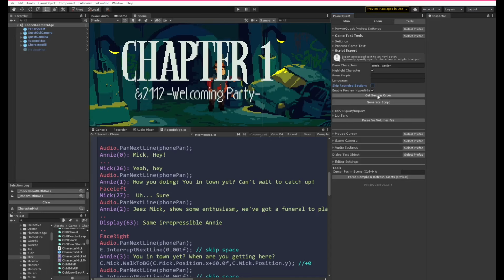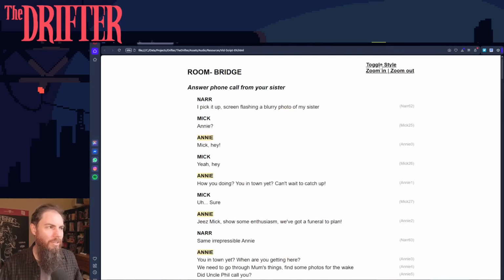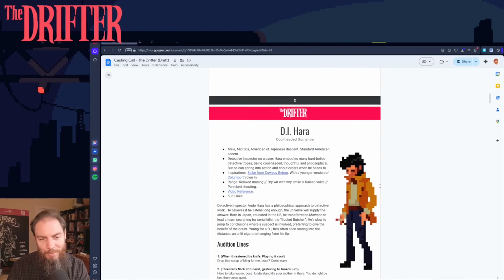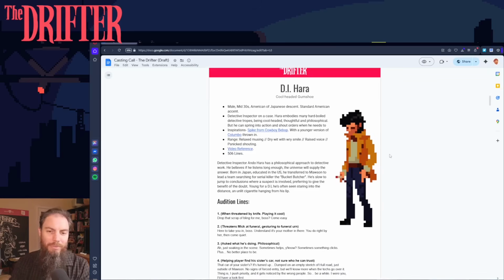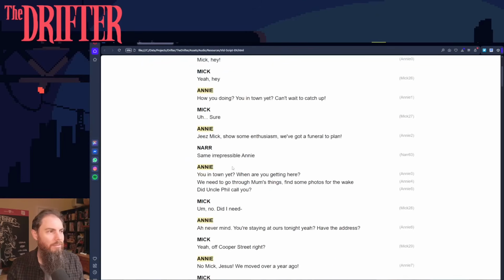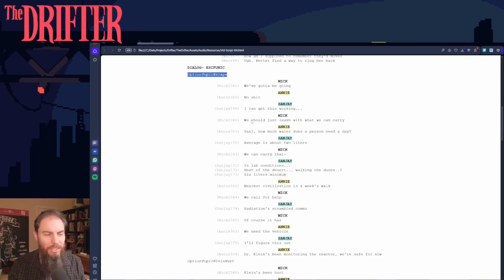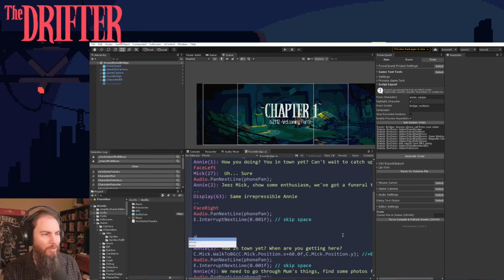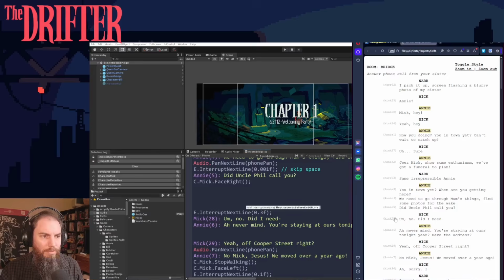The Drifter - Dev Diary 18 (Voice Acting)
A deep dive rant about my experience getting Voice Acting into The Drifter, stuff I learned along the way and some of the tools I made and used!

Jump to:
Intro/Drifter Plans (0:00)
Exporting Scripts (1:15)
Casting (8:49)
Directing (23:55)
Editing Process (28:32)
Random Other Codey Bits (37:05)
Summary and Thanks (39:53)